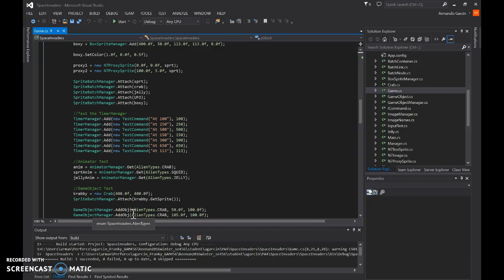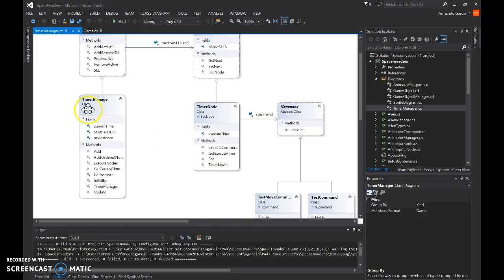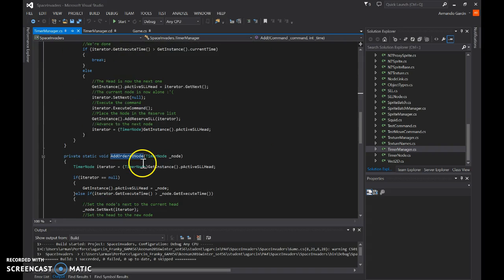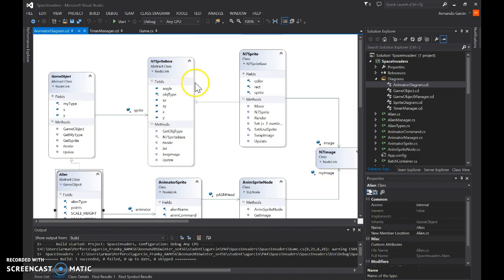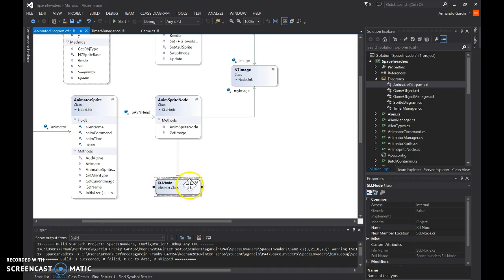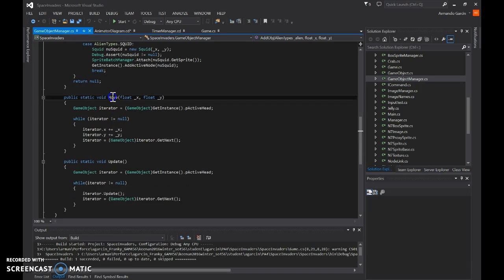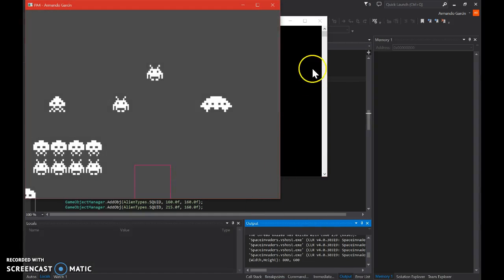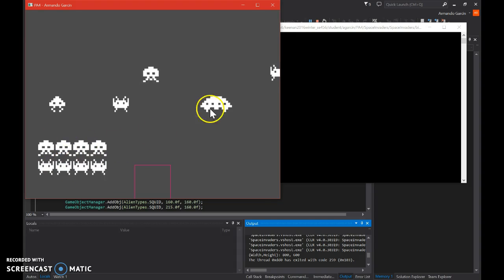PA4 - Timers and Animations